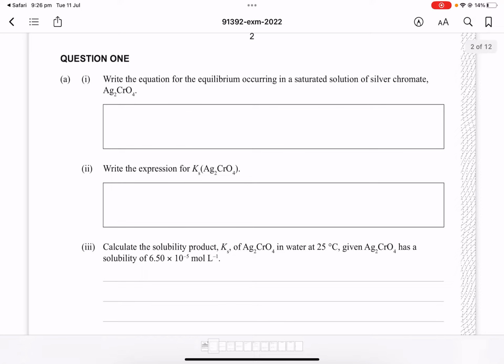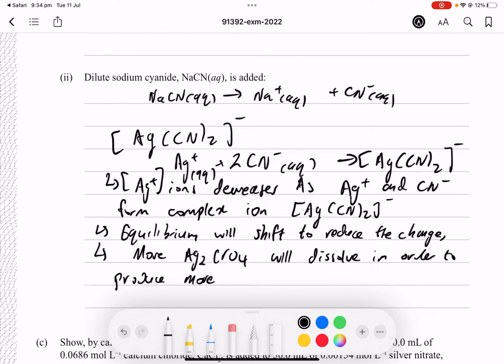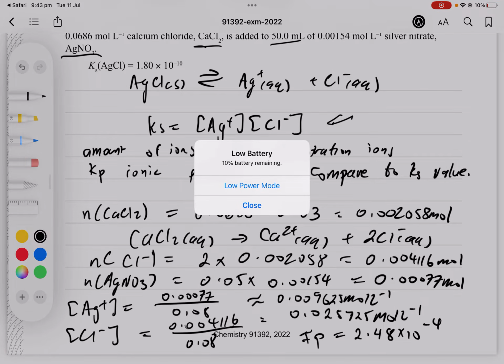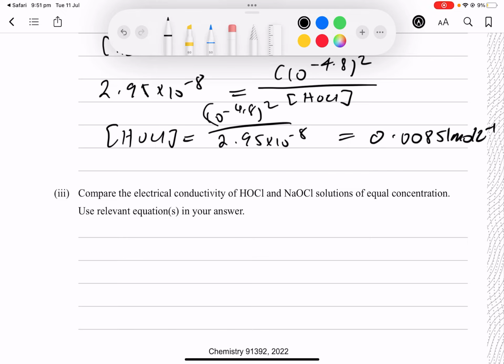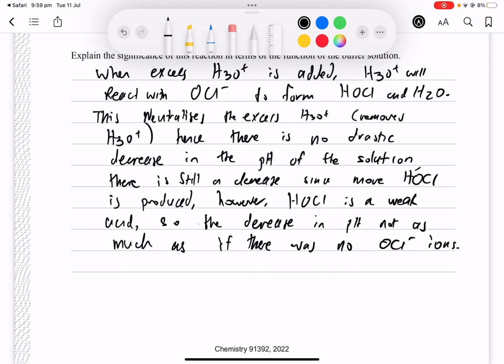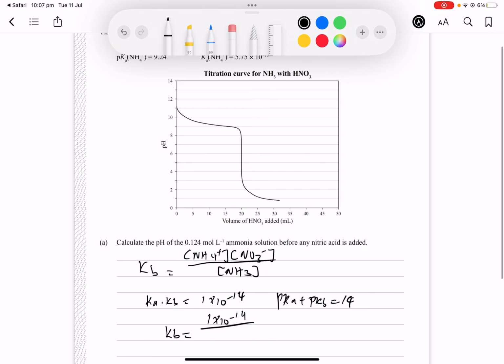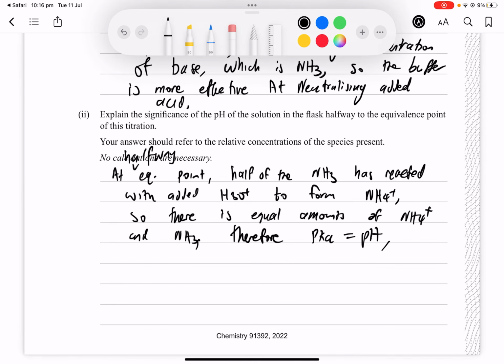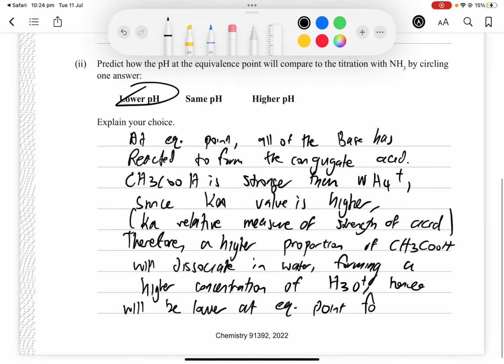Level 3 Aqueous (L3 Chemistry) 2022